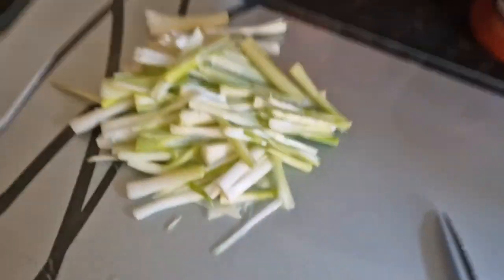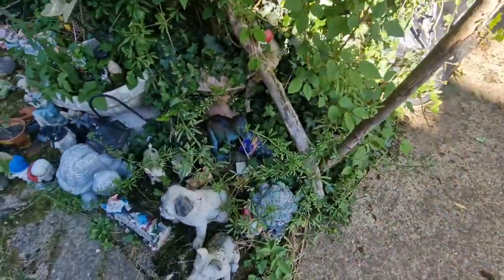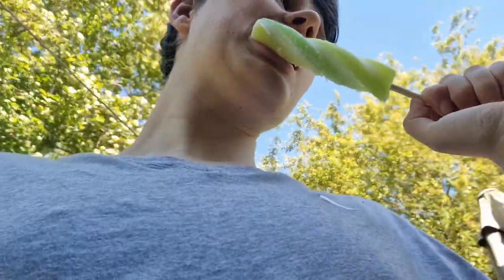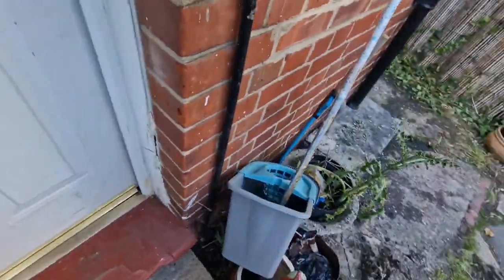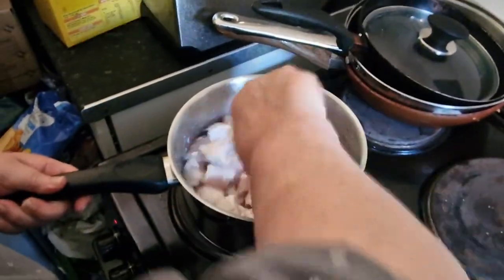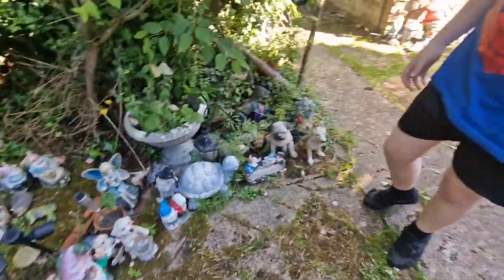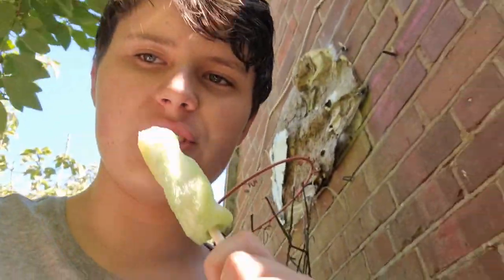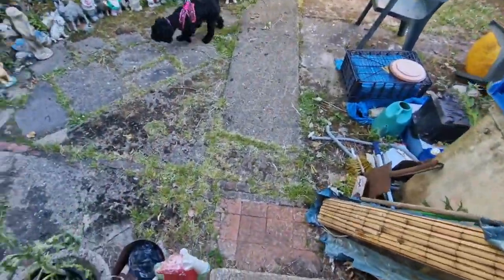Jay vlog 1